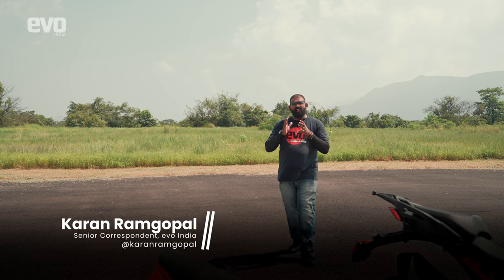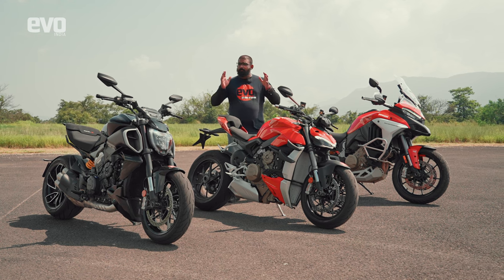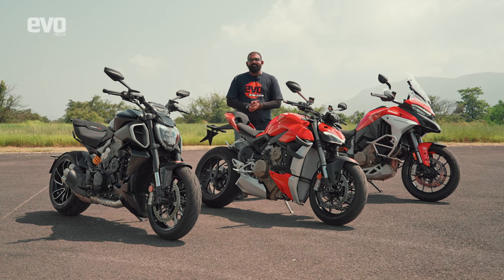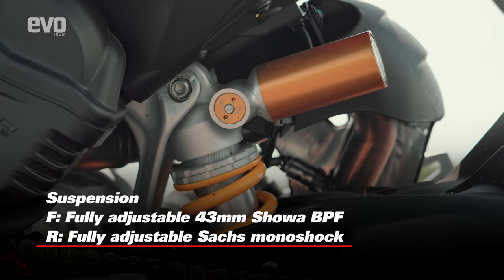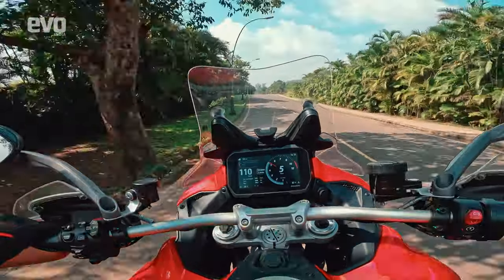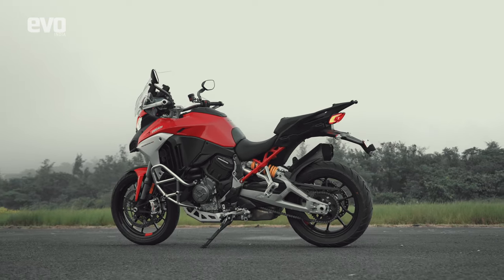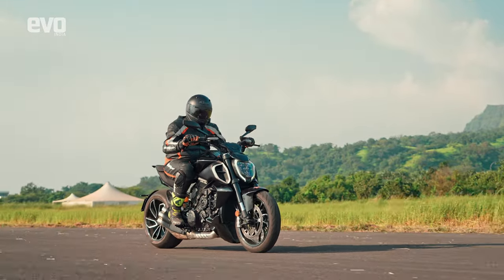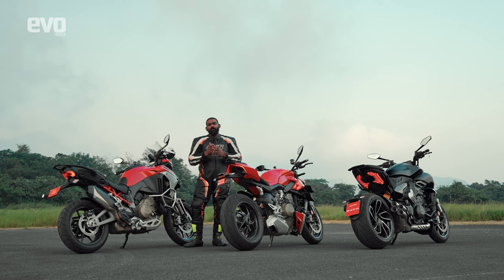Ducati Streetfighter V4, Multistrada V4, Diavel V4 | One Engine to Rule Them All | evo India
One engine, different configurations, unique bikes all with one common thread — MotoGP. This is a celebration of the Ducati Desmosedici Stradale V4 engine. The engine that does duties on the Desmosedici GP has been tuned down to a more usable (relatively speaking) for-the-streets package, first with the Panigale V4, back when it launched back in 2018. It is called the Desmosedici Stradale and it is Ducati’s first production V4 since the Desmosedici RR. The Streetfighter V4 is based on the same Desmosedici Stradale engine and in essence, this is a Panigale V4 without the fairing. It’s just as brutal if not more and makes a staggering 200+bhp. Then comes the Multistrada V4. Ducati took the Desmosedici Stradale and reworked it with the sole purpose of making an engine that is capable of traversing continents effortlessly. Called the Granturismo V4. The Diavel V4 is the latest to receive the V4 treatment. While the engine is the same as the one on the Multistrada V4, it is in a slightly different state of tune, one that will better suit the character of the Diavel. Only one thing left for you to do. Watch the video and decide which one you want to get.

Chapters:
0:00 Intro
1:44 Ducati Streetfighter V4
4:12 Ducati Multistrada V4
6:21 Ducati Diavel V4
6:49 Summary